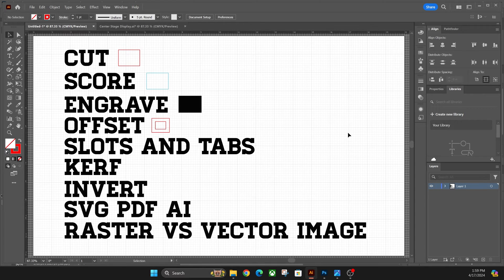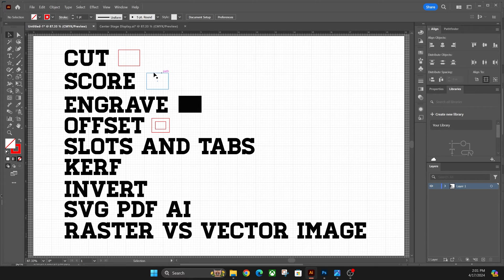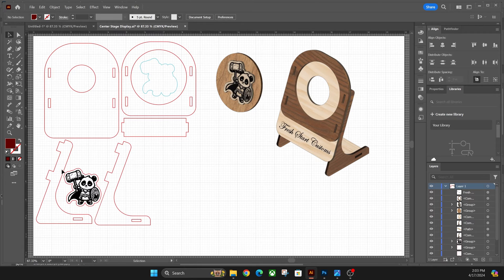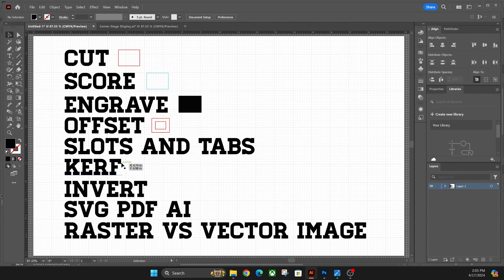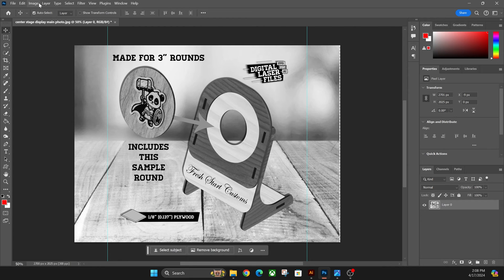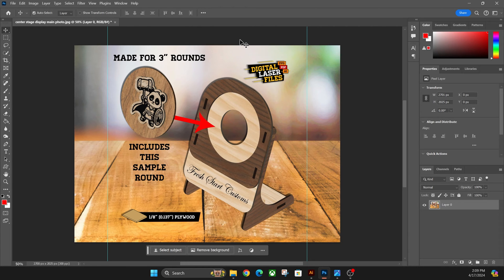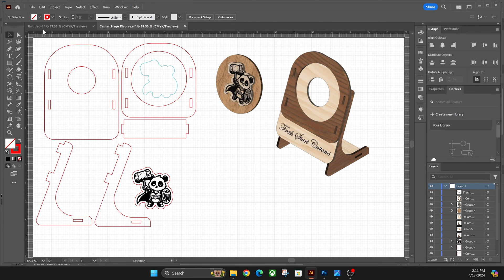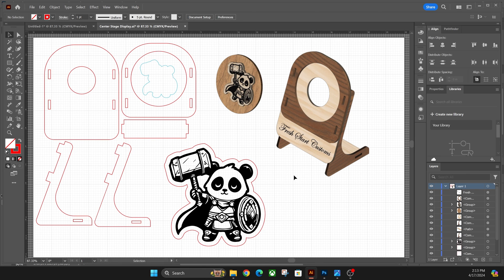Every New Laser Owner Should Know These (Terms)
You will learn all of the must know terminology for just getting into laser quickly with this video. This will jump start you into knowing what other laser owners are talking about.

Join our new Facebook group for more help and community support